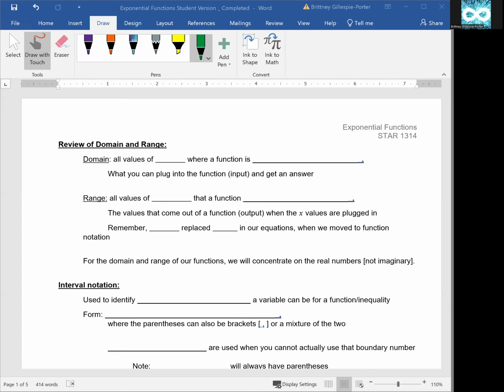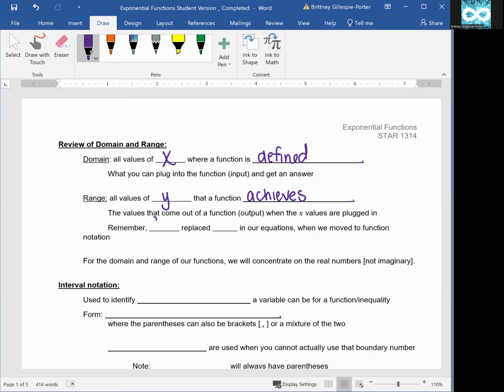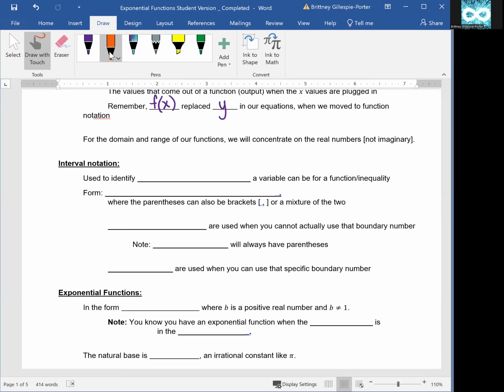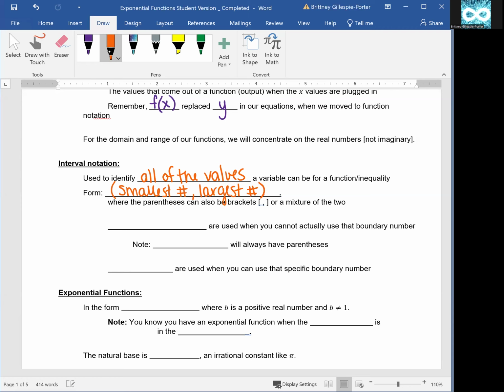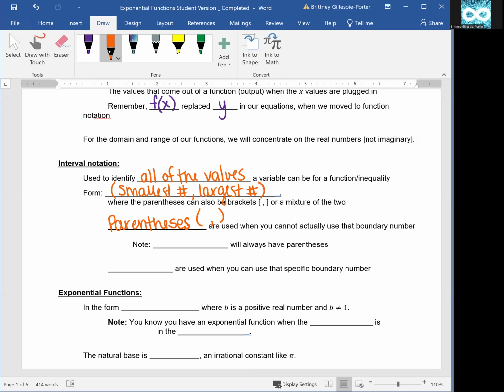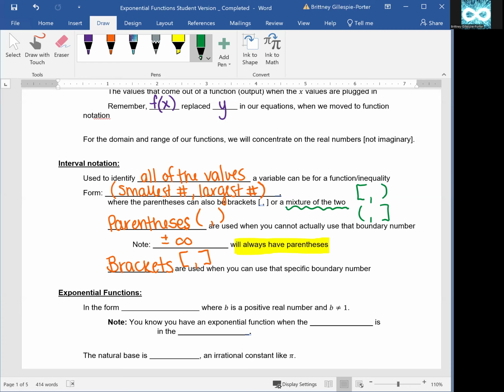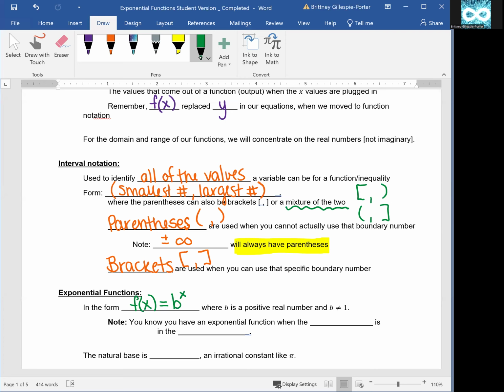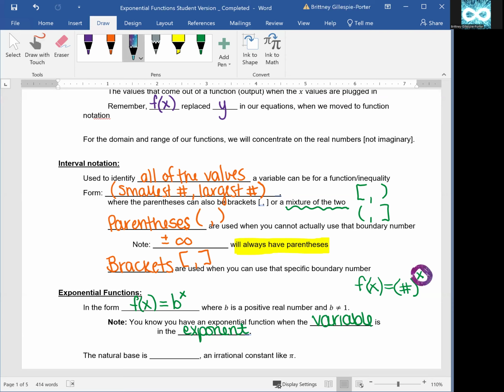Domain/Range in Interval Notation and Definition of Exponential Function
This quick videos is a reminder about the definitions of domain and range, how to write interval notation, and the definition of an exponential function.